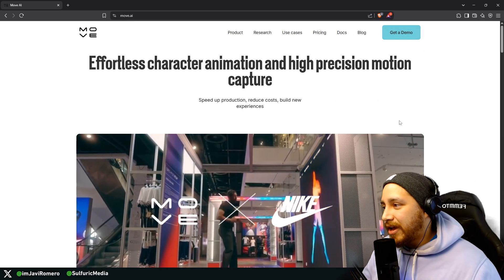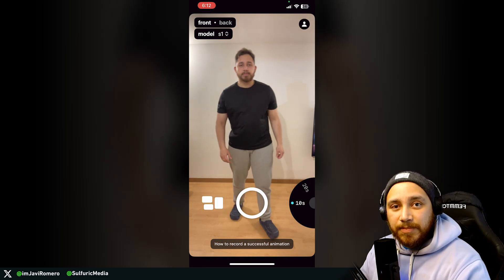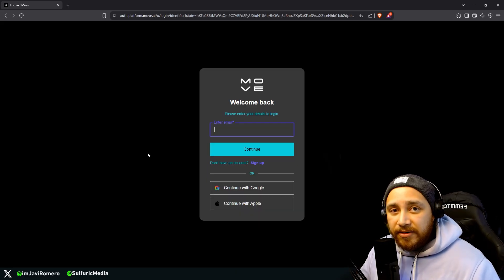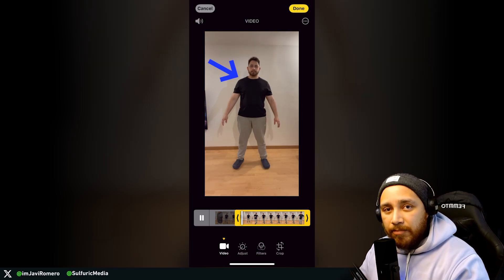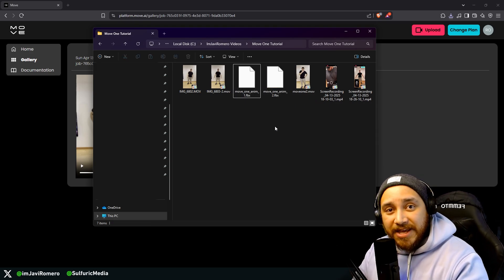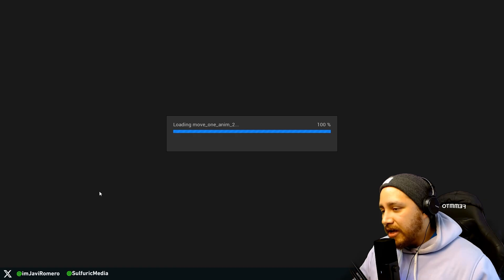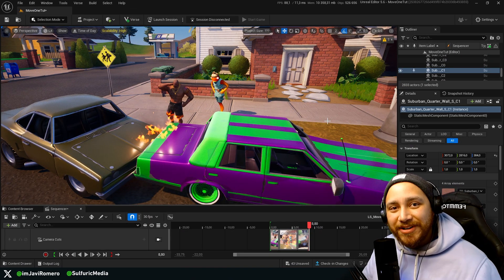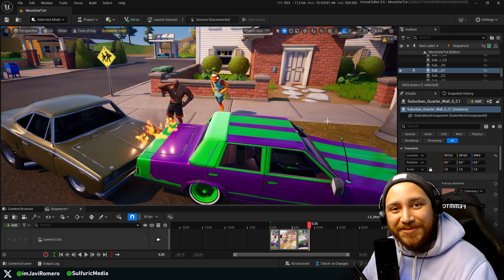Custom Fortnite Animations With Just Your Phone! - Move AI and UEFN Motion Capture Tutorial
TIMESTAMPS

00:00 Intro
00:18 Move AI Overview
01:23 How to Use Move One iOS App
02:28 Capturing on the App
03:18 Downloading the Animation from the App
03:48 How to Use Move AI Web Version
04:18 Capturing the Performance Video
05:36 Cutting the Video before Uploading to Move AI
06:25 Uploading the Video to Move AI
07:04 Downloading the Animation
08:02 Importing Animations to UEFN
09:29 Retargeting the Animations
10:45 Testing the Animations with the Character Device
12:15 Cinematic Example
12:36 Ending

This is part of the UEFN Cinematics Course for Beginners.